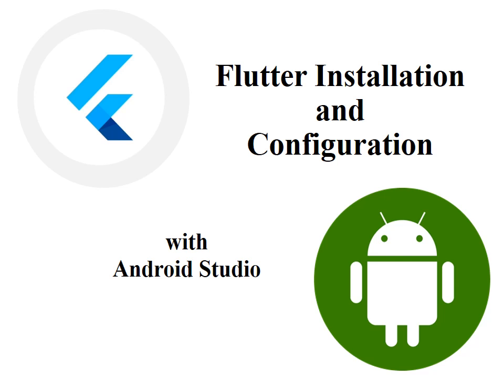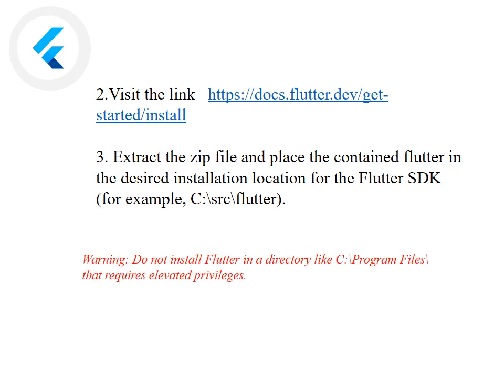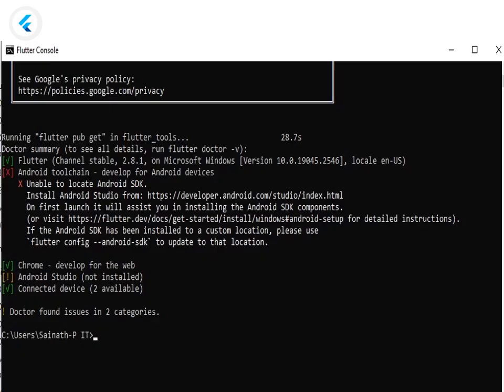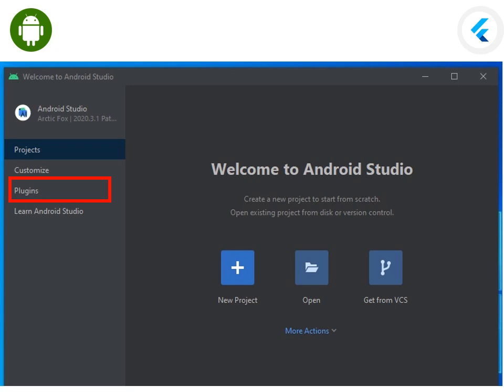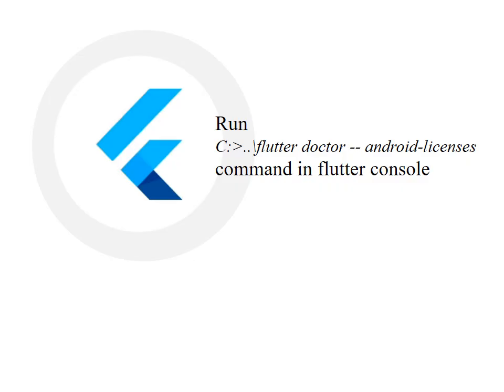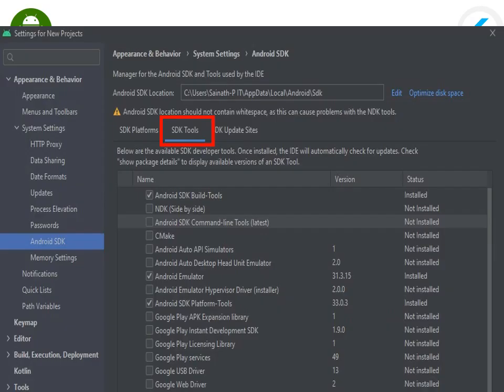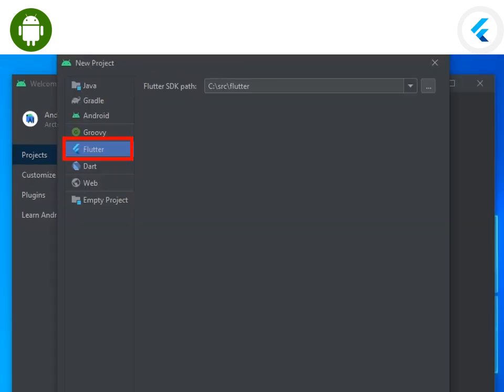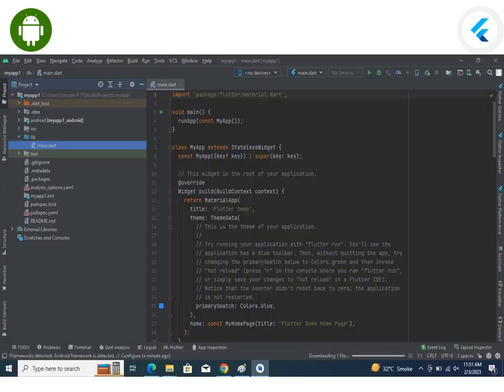01-Flutter Installation with Android Studio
Installation of Android Studio and flutter configuration.